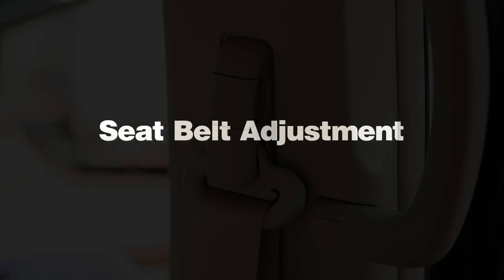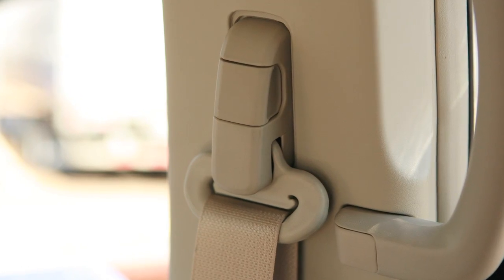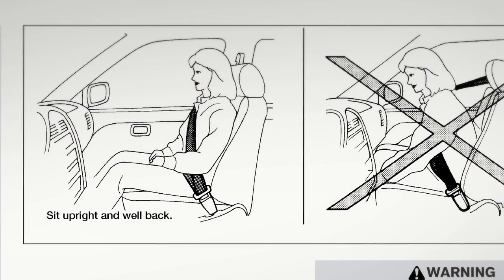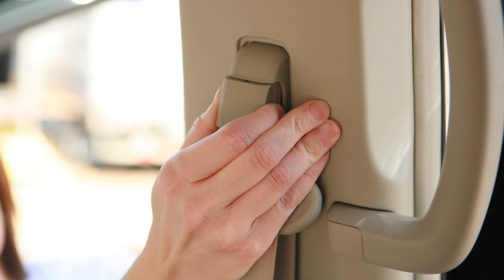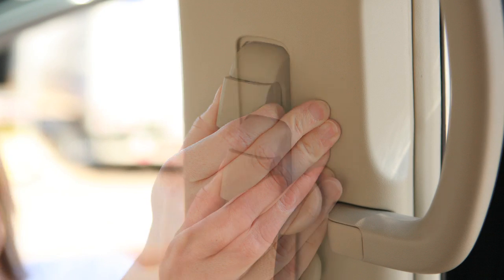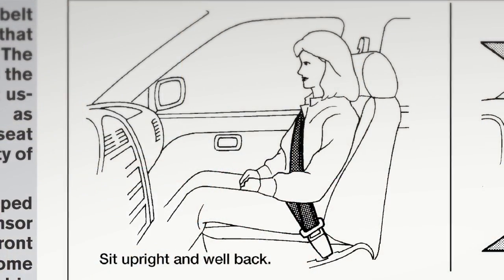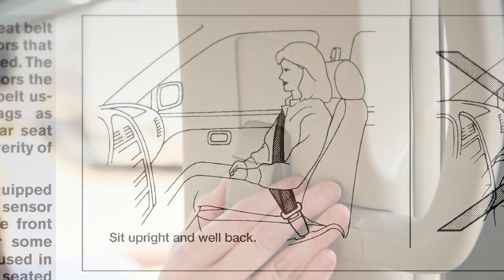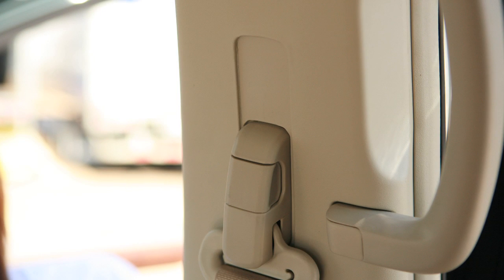2012 NISSAN Armada - Seat Belt Adjustment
Seat Belt Adjustment

The seat belts on the front seats and the second row outboard seats can be adjusted to accommodate passengers of different heights for proper fit. Pull out this adjustment lever and move the shoulder belt upper anchor to the desired position, placing the belt so it passes over the center of the shoulder. To lock the seat belt upper anchor in place, release the adjustment lever.